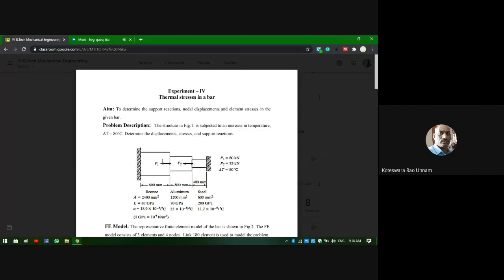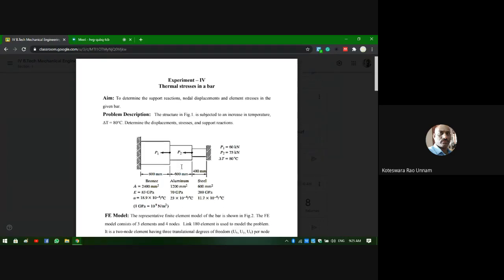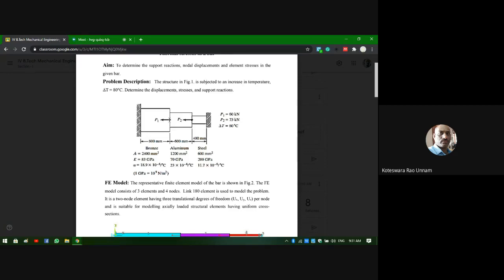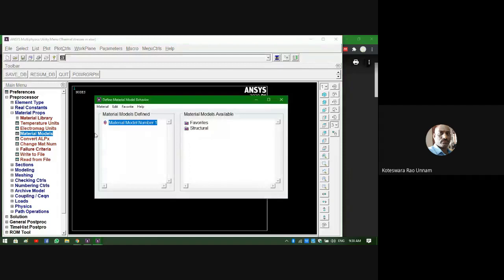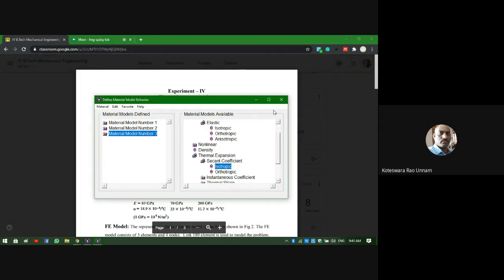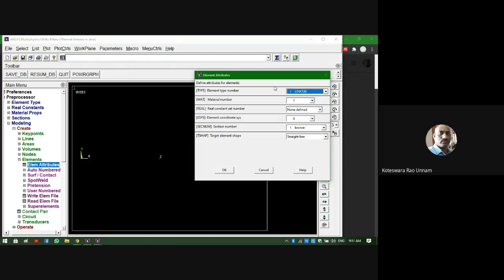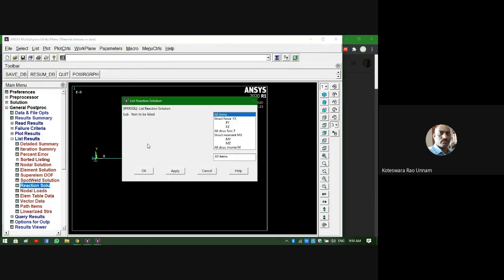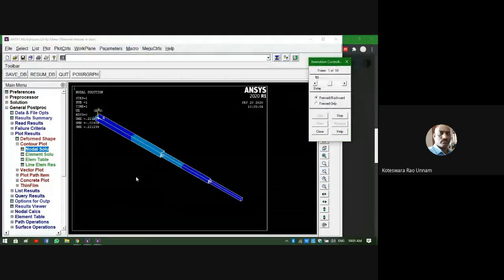Thermal Stresses in a Bar